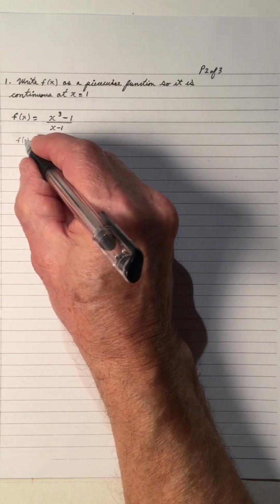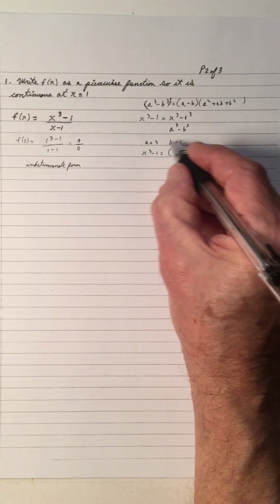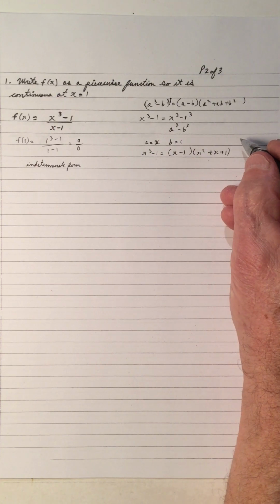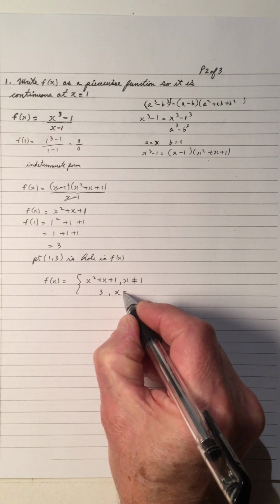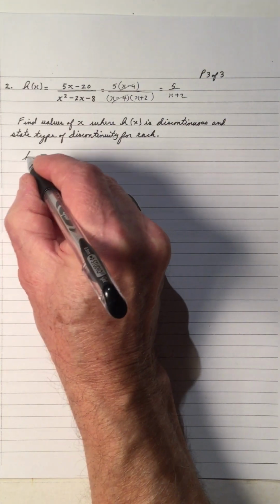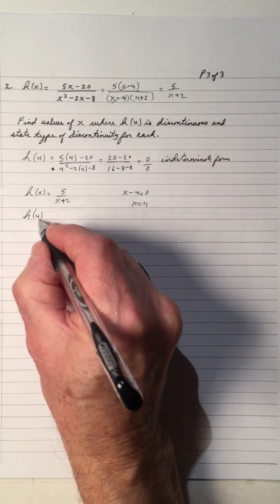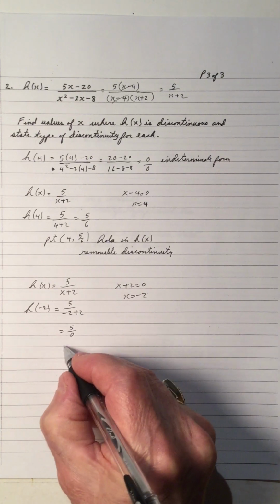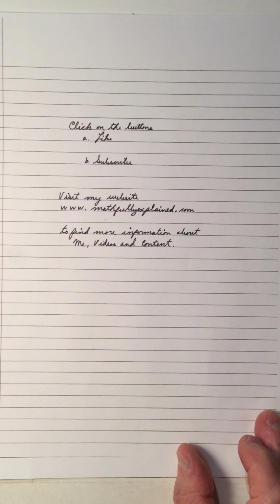Discontinuity - Extra Problems